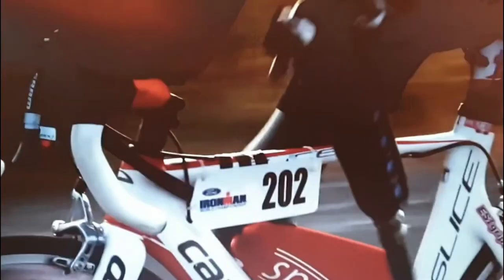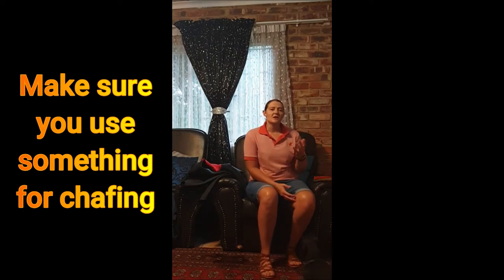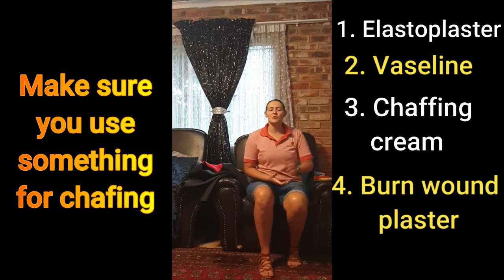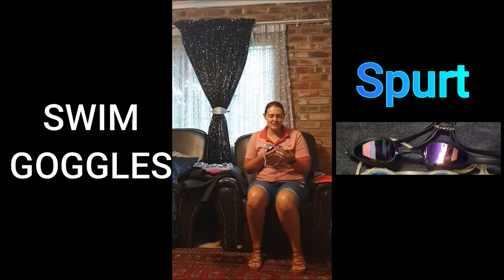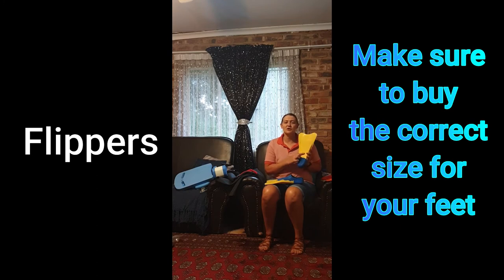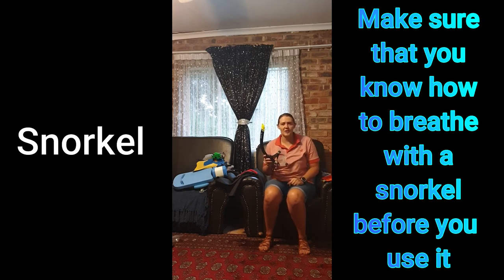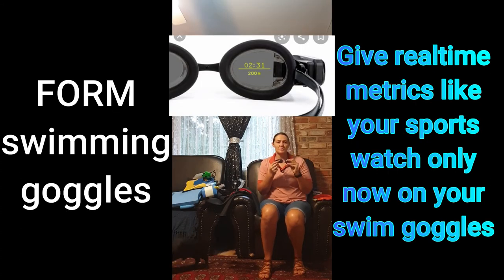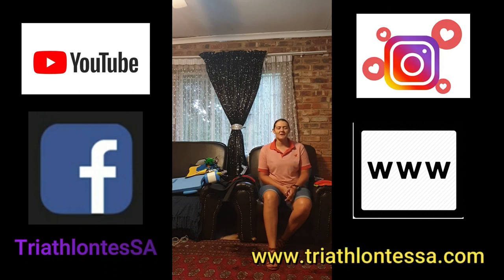9. How to Swim (spesific video)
Hi Triathletes
Welcome to the 9th episode of TriathlontesSA, where today I'll be sharing some specific knowledge.

Here are the links to the 2 sites that I mention in the video:

Stay tunes for the next couple of video's where I will specifically focus on the 10. Bike and the
11. Run

So keep up the training and remember to have fun along the way as this will keep you motivated o your journey!